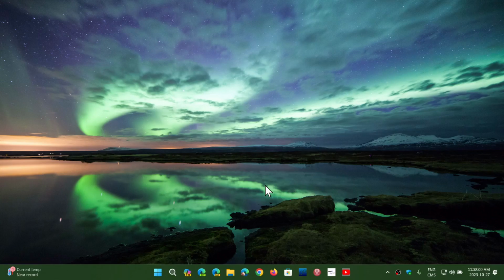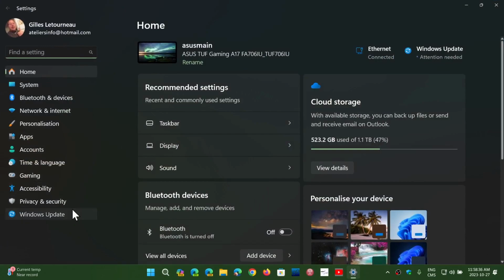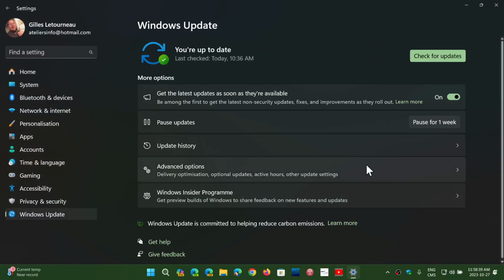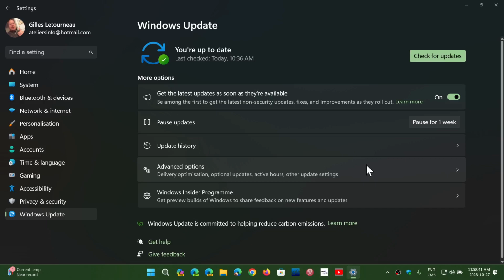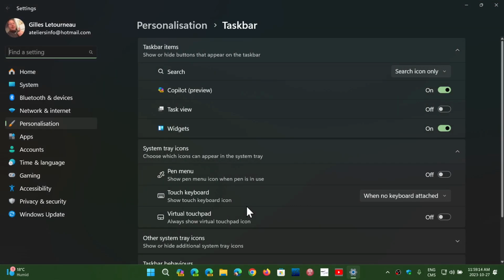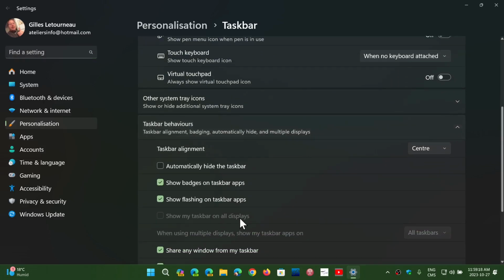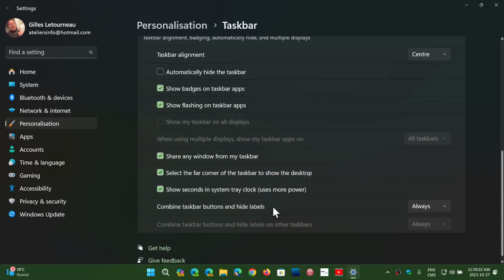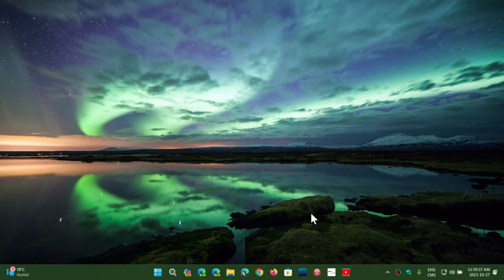Windows 11 22H2 Moment 4 features turned on with KB5031455 October bug fixes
IF you installed the updates for October bug fixes, Moment 4 features are now turned on by default